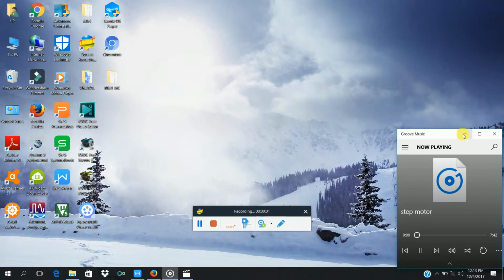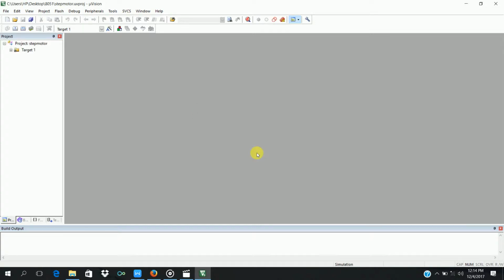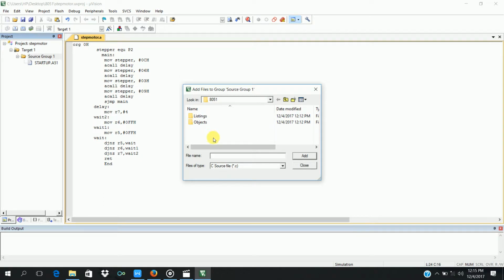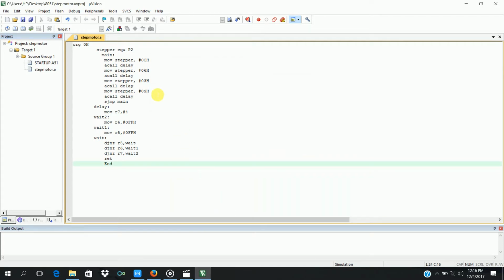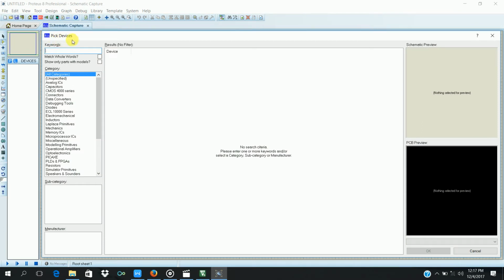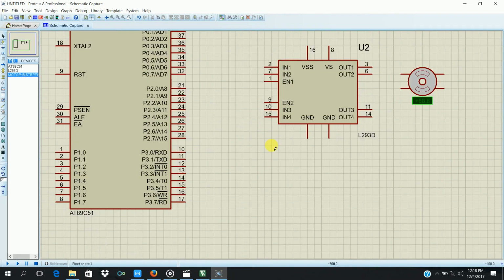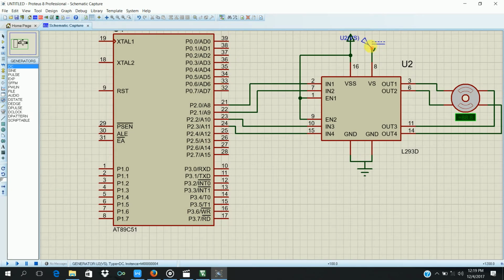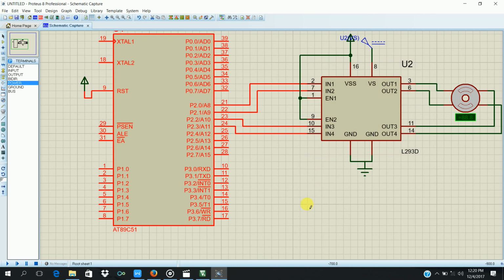8051 microcontroller interfacing to STEPPER MOTOR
8051 Microcontroller interfacing to stepper motor